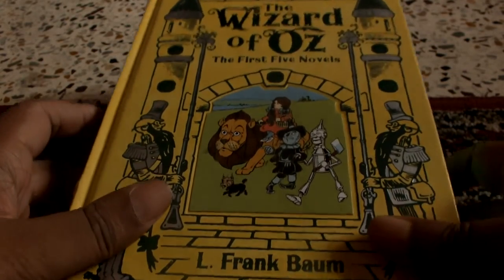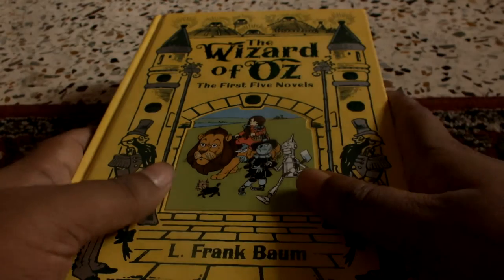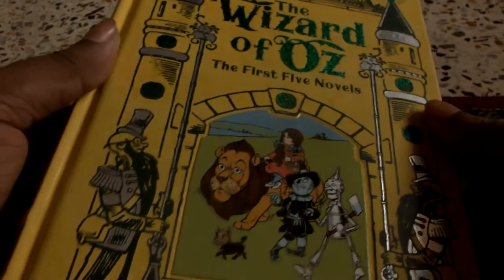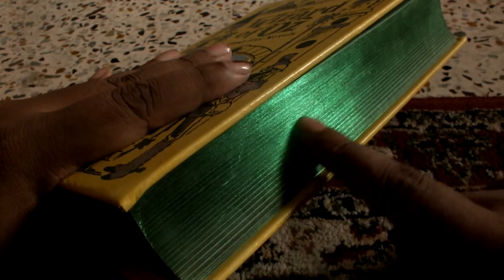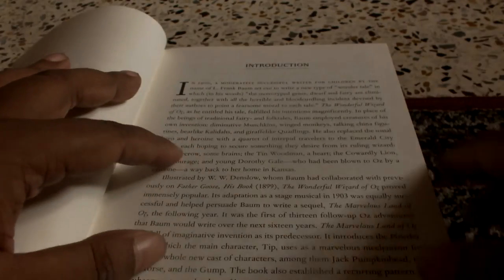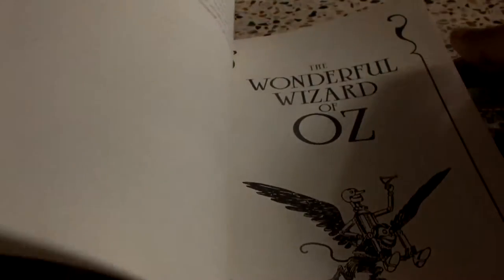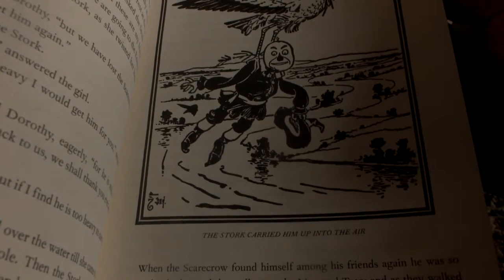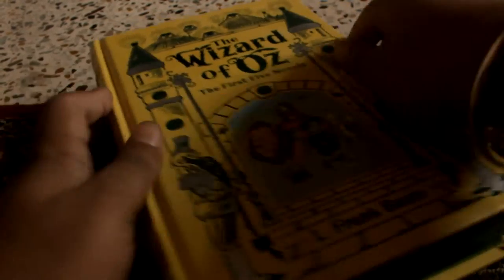The Wizard of Oz: Barnes & Noble Leatherbound Collection, Short Review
This is the Barnes and Noble Leatherbound Wizard of Oz by L Frank Baum.
Needless to say, the thing is beautiful and distinctly more childlike than its other cousins from the leatherbound collection full of beautiful illustrations in black and white.
It has the first 5 novels from the series (out of 15) and is TOTALLY recommended :)